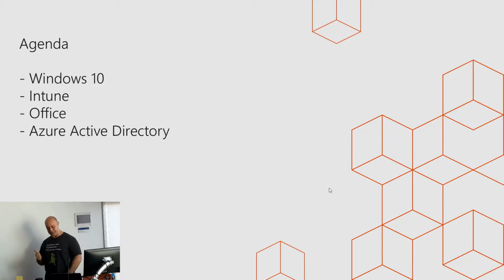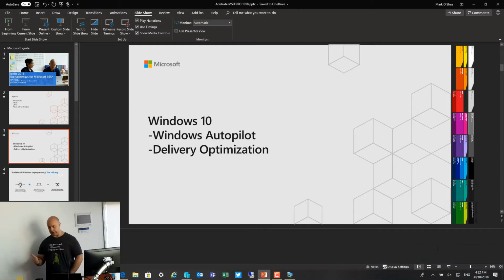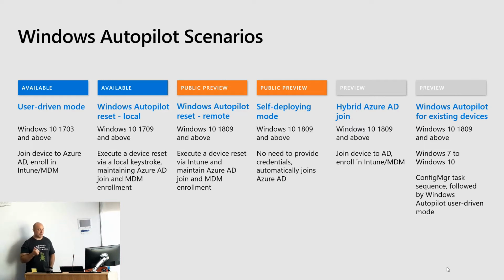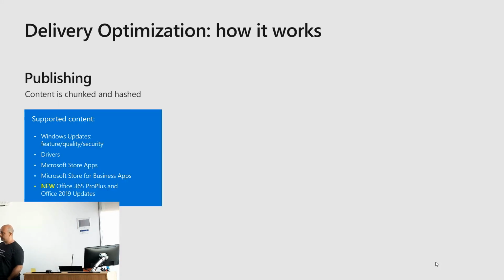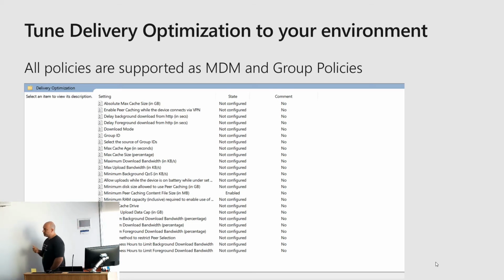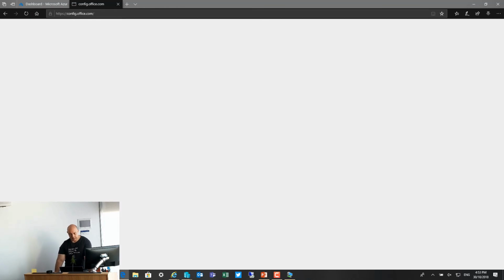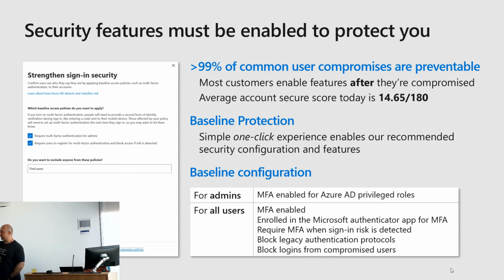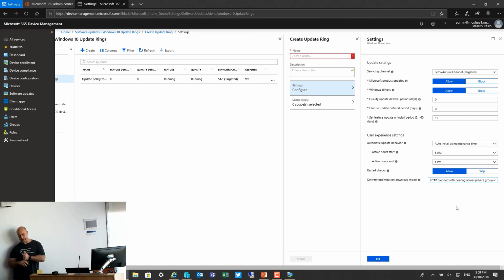Microsoft Ignite 2018 recap - Mark O'Shea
Microsoft IT Pro Community November 2018
Mark O'Shea, Microsoft MVP for Windows for Devices and IT delivers a recap of what was covered at Microsoft Ignite US 2018 in regards to office 365.
The focus is around what IT Pros care about most.